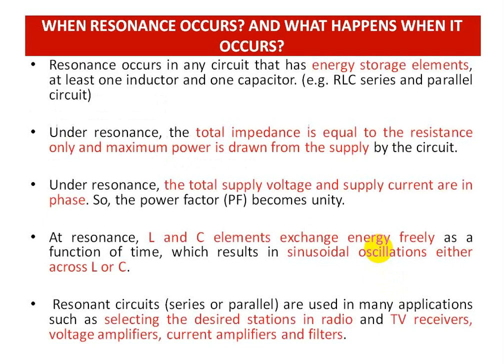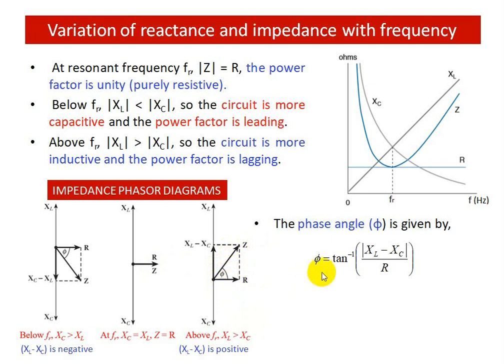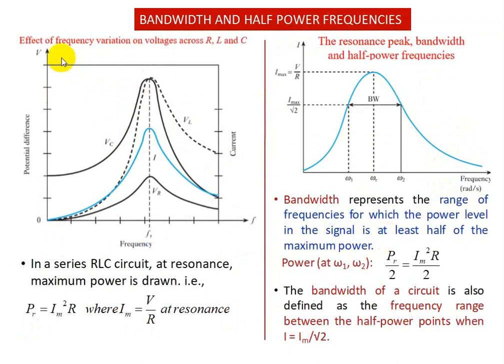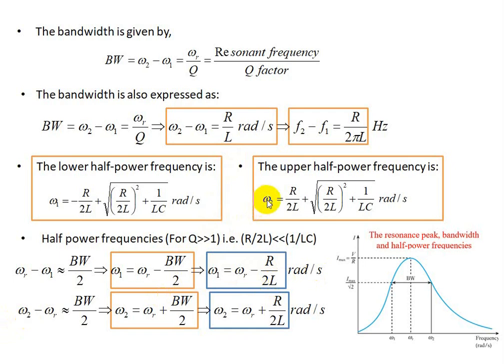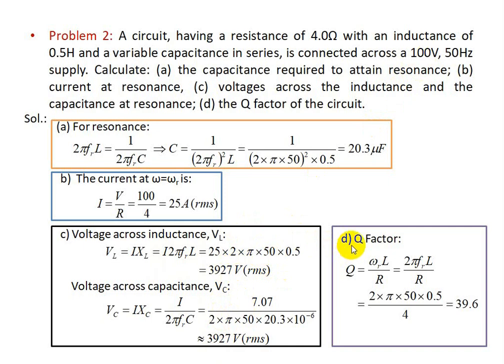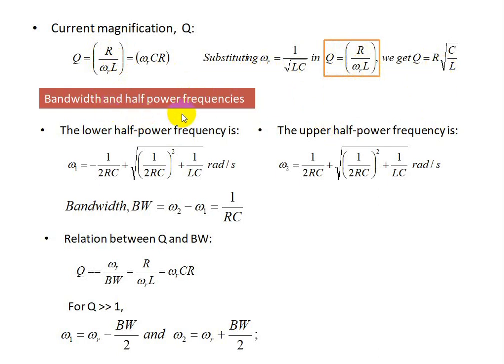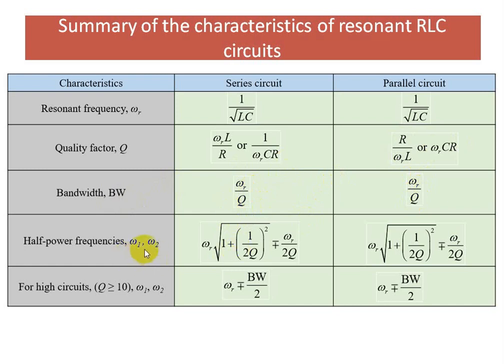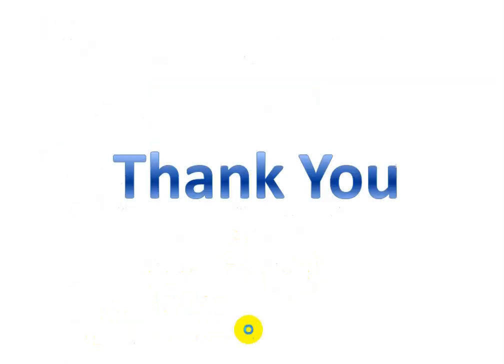Basic learnes: Resonance circuits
Basic concepts and solution to problems on Resonance circuits